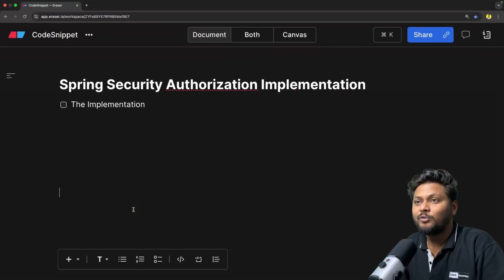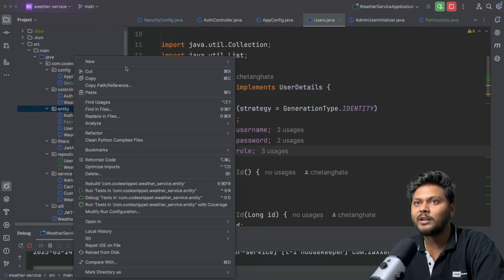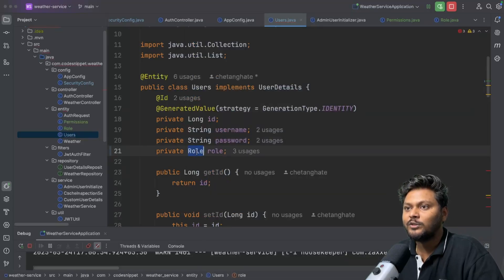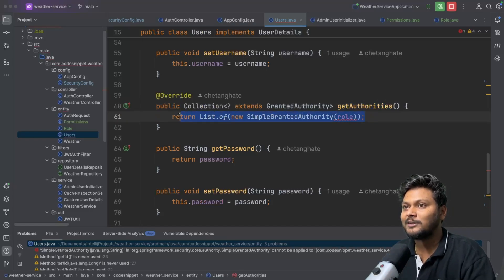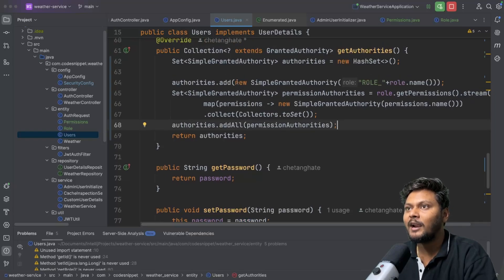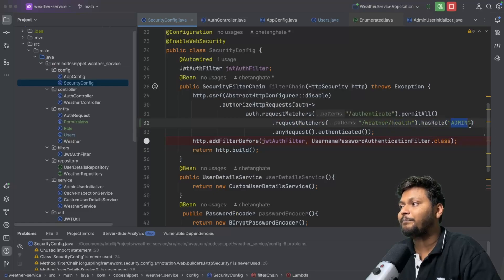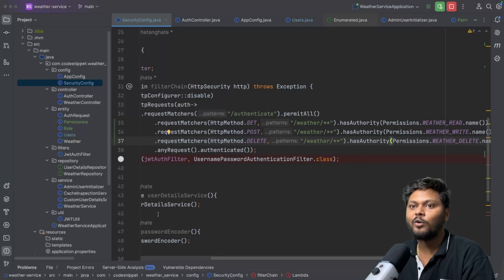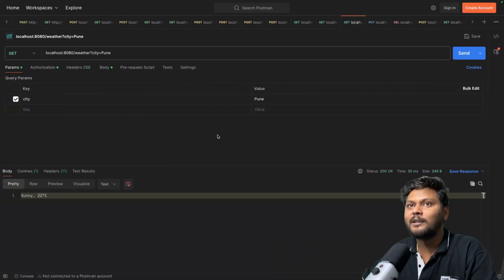Spring Security Authorization Implementation Explained 🔒 | Roles & Permissions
n this video, we walk you through the complete implementation of authorization in Spring Security using Role and Permission-based access control.

We’ll start by refactoring String roles into Enum, define Role and Permission enums, connect them properly, and finally use them in SecurityConfig with requestMatchers.

Chapters:
0:00 - Introduction & Agenda
1:10 - Add Permissions & Roles
3:45 - Implement getAuthorities
8:35 - Add RequestMatchers
12:34 - Run & Test
17:00 - Outro